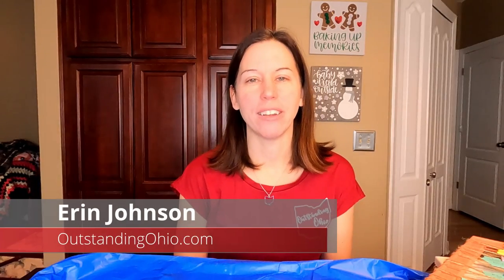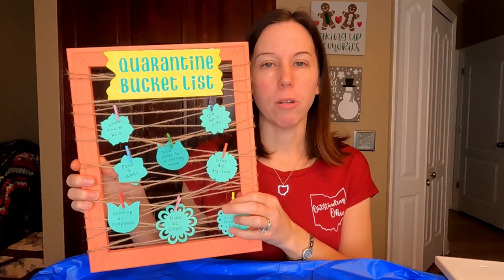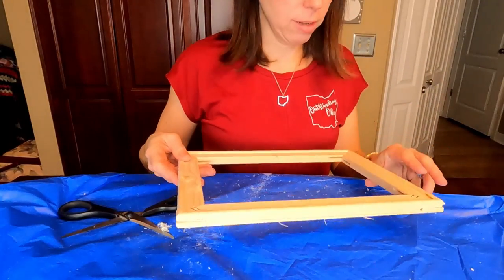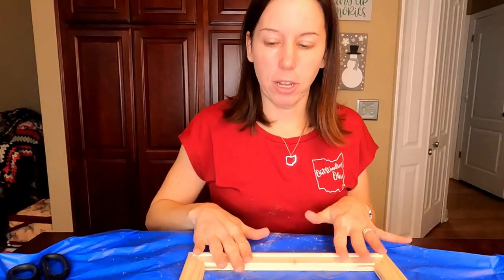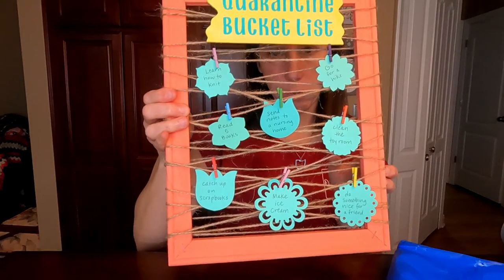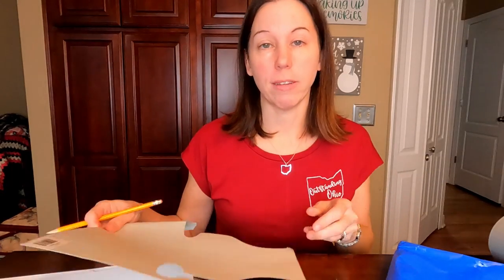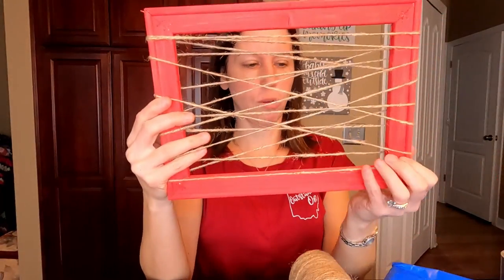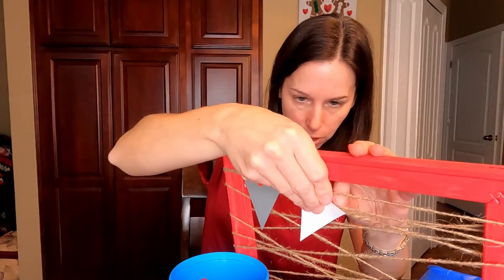DIY Bucket List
Make your own bucket list out of a canvas, twine, paint, cardstock and clothespins. In this video, I share with you step by step instructions on how to make your own "Bucket List" that you can use to keep track of all the outstanding places in Ohio you want to go. Or you can use it for what you want to do this year, places you want to travel, bucket list for the summer. etc. You could even use it for a vision board, chore chart, memo board, or for goal tracking. The possibilities are endless!

It only takes a few basic supplies and is easy to make. No creativity required! If you don't want to run out to the store to buy supplies, you can purchase a kit from my craft store